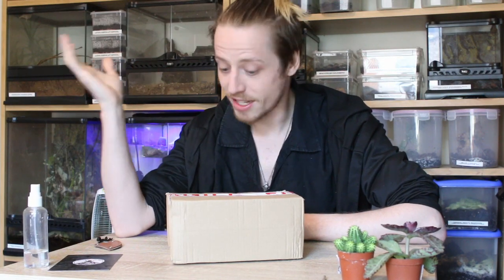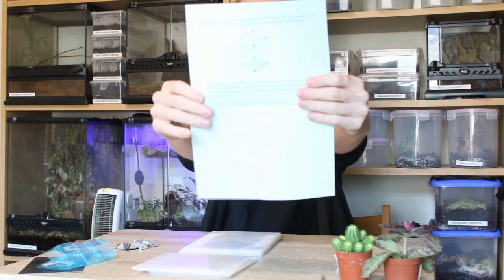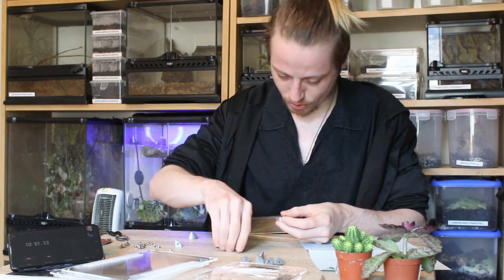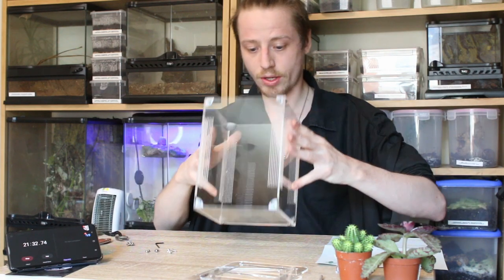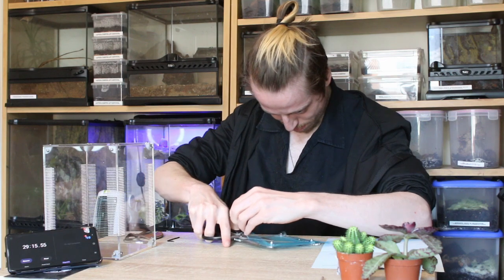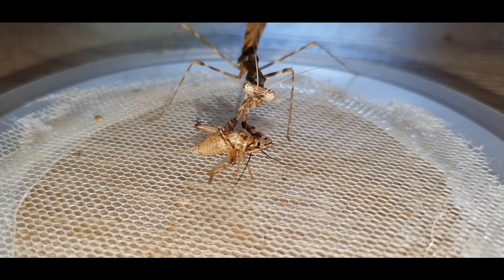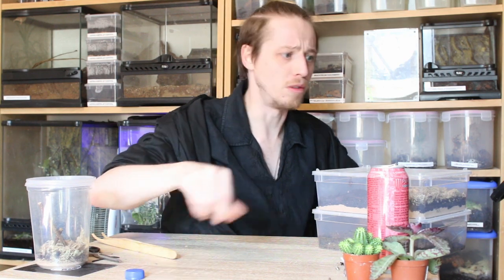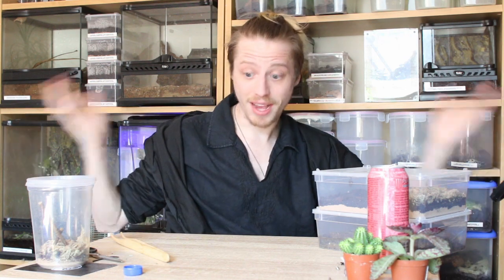Mantis Den Acrylic Viv Build & Review!!!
Recently I got two enclosures through from MantisDen.co.uk and I thought, what better thing to do with them than make a build video and review, so here it is! Is it good? (yes) Does it hold mantids? (yes) Can it be used for other creatures NOT mantids? (How dare you even ask) Let me know in the comments what you have used your enclosure for!